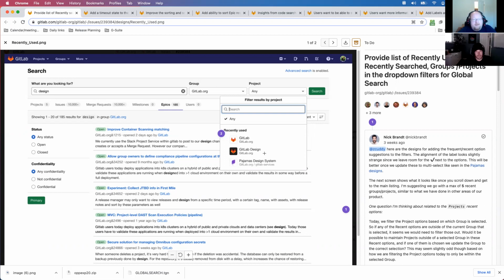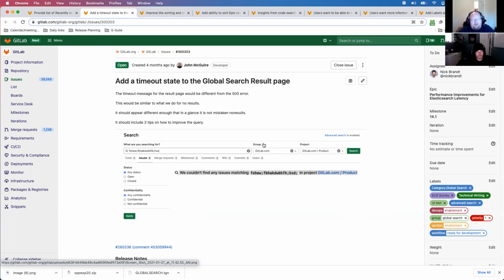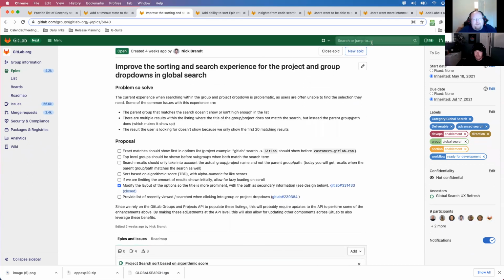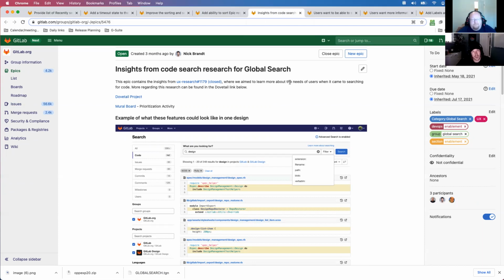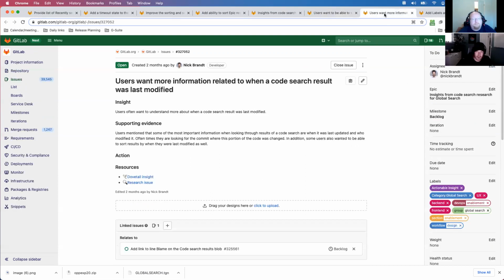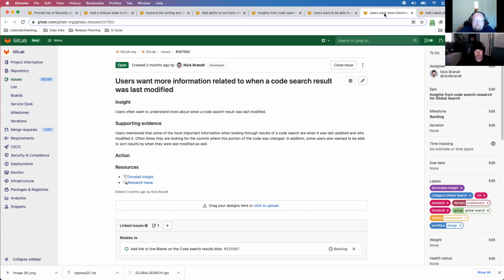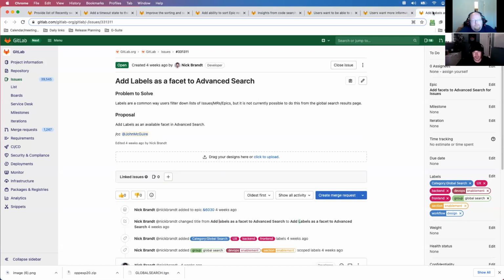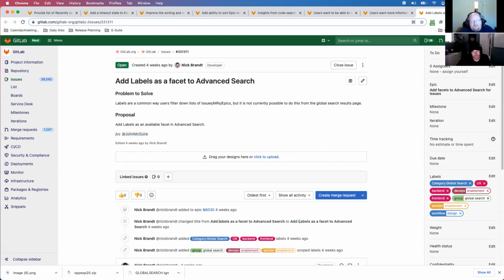GitLab 14.1 Kickoff - Enablement:Global Search